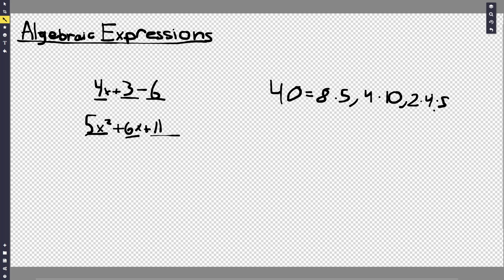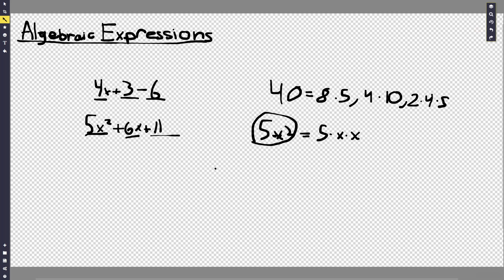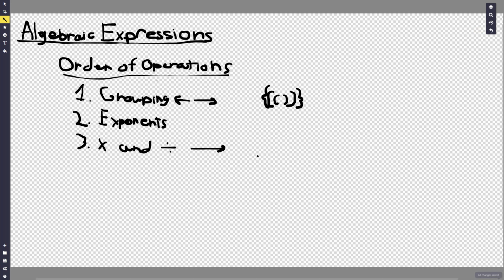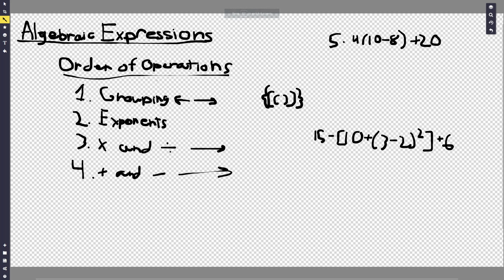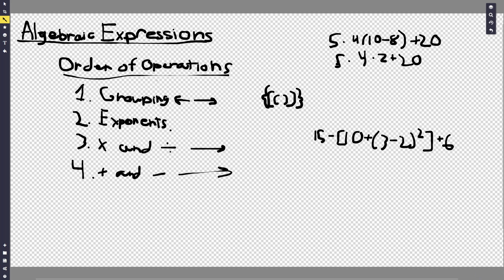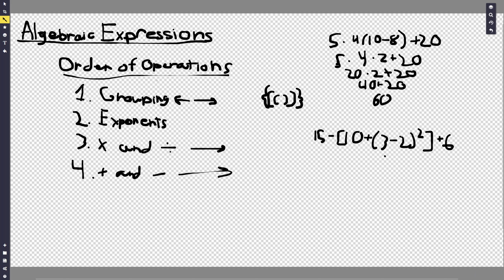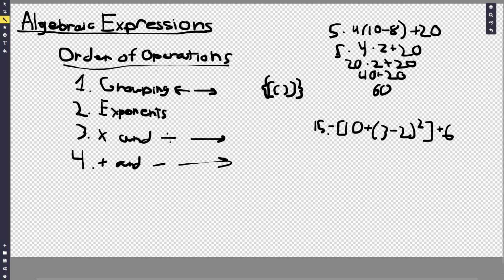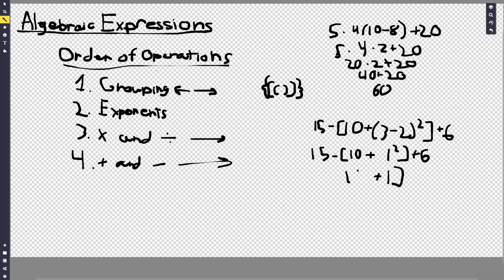Algebra I Ch 1 P1 Algebraic Expressions and Order of Operations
Cya next vid, sorry for the crappy outro.